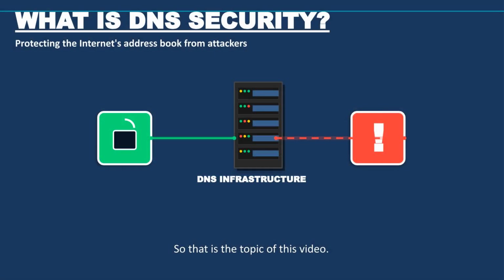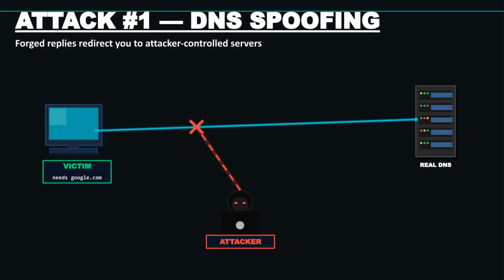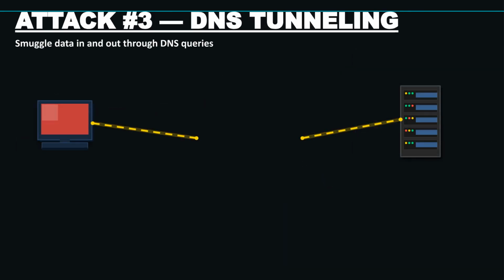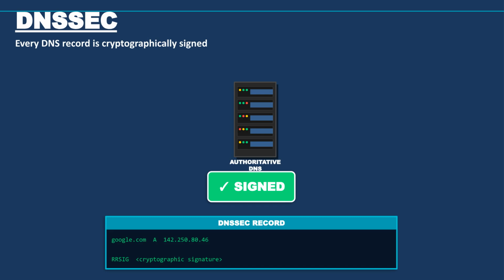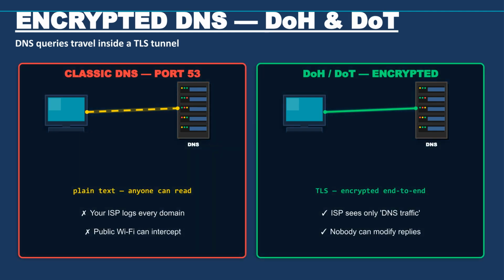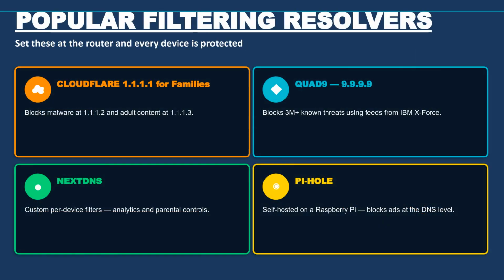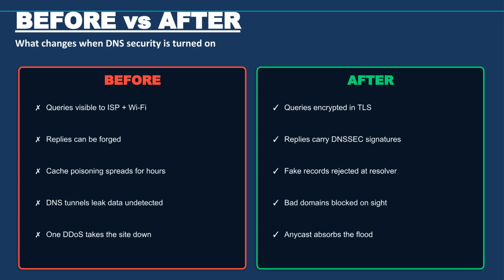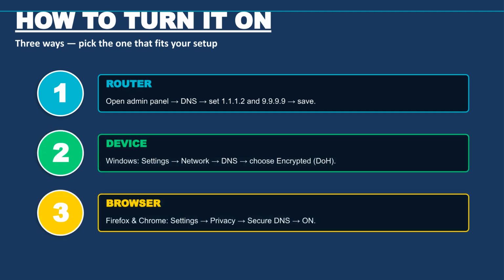What Is DNS Security? | DNS Attacks, DNSSEC & Protection Explained | CompTIA Security+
What Is DNS Security? In just 5 minutes, this animated tutorial explains how DNS Security works, what DNS attacks look like, and how to protect your network — perfect for beginners and CompTIA exam students.

📌 Topics Covered:
- What is DNS Security and why it matters
- DNS Spoofing, DNS Hijacking & Cache Poisoning attacks explained
- What is DNSSEC (DNS Security Extensions)?
- DNS Filtering, DNS over HTTPS (DoH) & DNS over TLS (DoT)
- DNS Security for CompTIA Security+ (SY0-701) & Network+ exam prep

⏱ Timestamps:
0:00 – What is DNS Security?
0:45 – Why DNS Security is Critical
1:30 – Common DNS Attacks Explained
2:45 – What is DNSSEC?
3:40 – DNS Filtering & Secure DNS Protocols
4:30 – How to Protect Your Network
5:00 – Summary & Recap

🎓 Great for: CompTIA Security+ (SY0-701), CompTIA Network+, cybersecurity beginners, IT professionals, and students learning networking fundamentals.

▶ Networking Fundamentals
▶ CompTIA Certification Courses
▶ Cybersecurity Explained
▶ Cloud Computing

💬 Have a question about DNS Security? Drop it in the comments below!